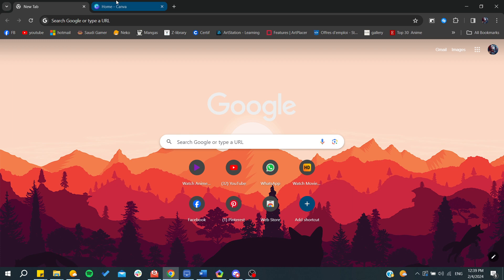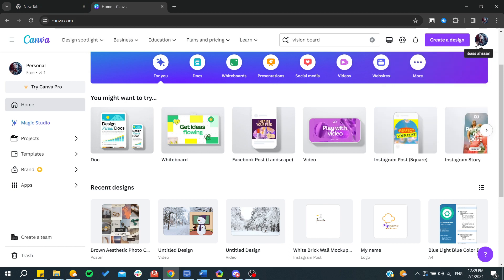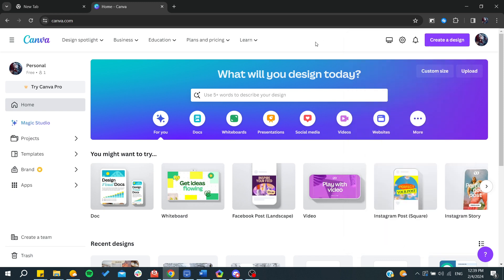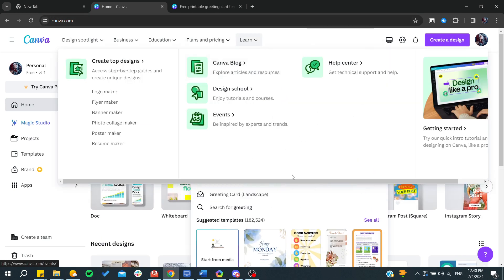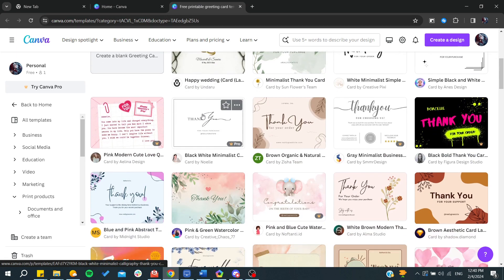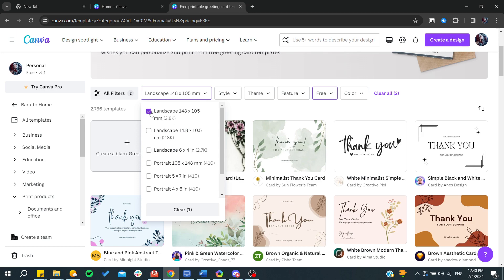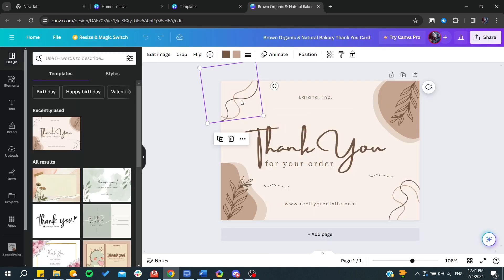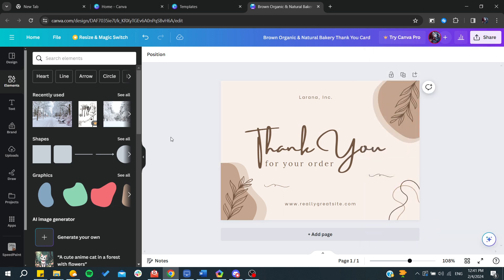How to make a Greeting Card with Canva in 2024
Unleash your creativity and warmth by crafting personalized greeting cards for any occasion. This tutorial guides you through the joyous process of making your own greeting cards, perfect for birthdays, holidays, or just saying 'thank you'. Whether you prefer digital designs using tools like Canva or Adobe, or love the hands-on approach with cardstock, markers, and embellishments, we've got you covered. Dive in to discover tips and tricks for selecting themes, designing layouts, and adding personal touches that convey your heartfelt messages. Ideal for craft enthusiasts and digital designers alike, this video is your gateway to creating memorable keepsakes that your loved ones will treasure. Start your journey into the art of greeting card creation today.